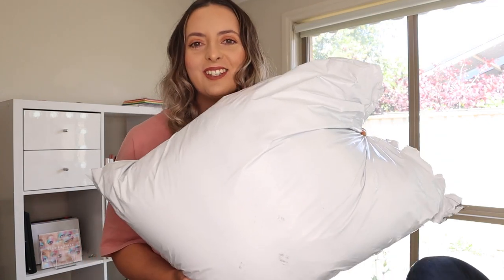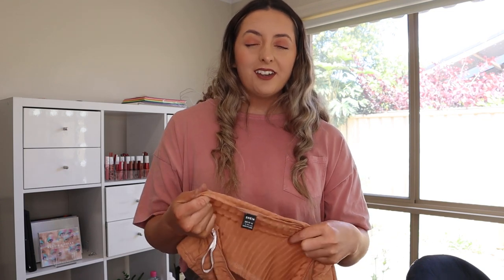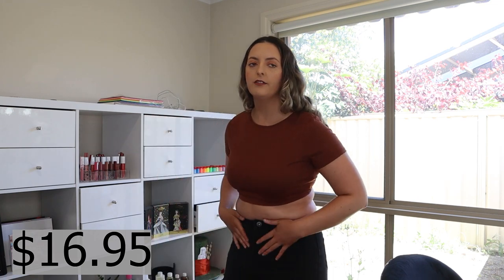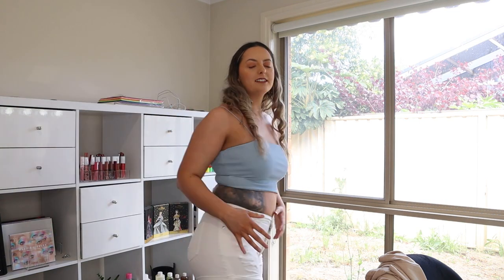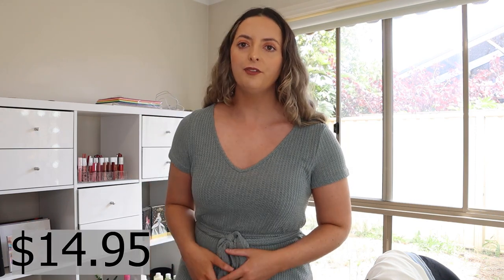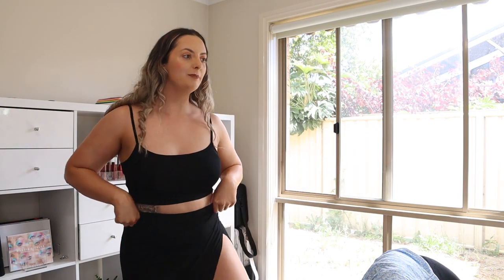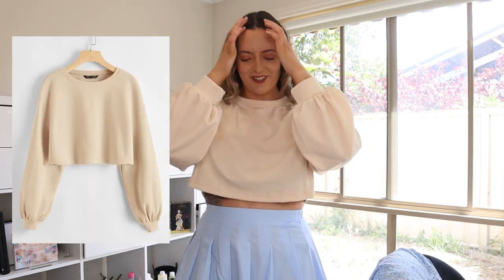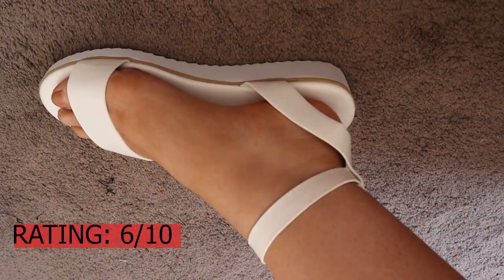HUGE SUMMER SHEIN TRY ON HAUL 2021 | First Reaction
SHEIN Off Shoulder Drawstring Knot Ruched Front Shirred Back Top & Skirt Set

SHEIN Twist Peekaboo Front Tie Back Ditsy Floral Print Cami Dress